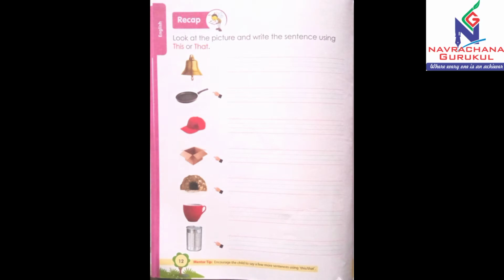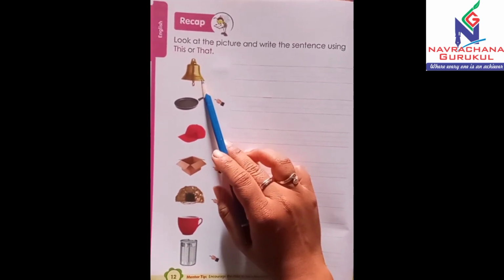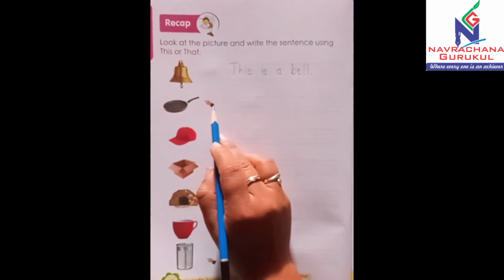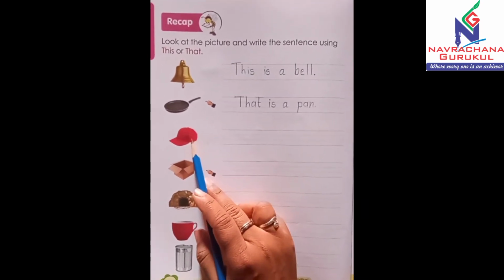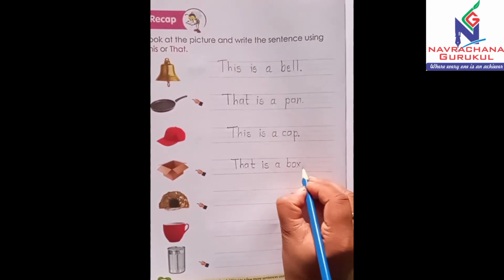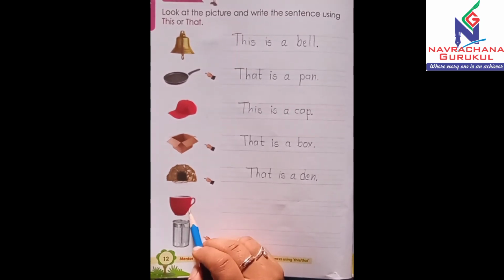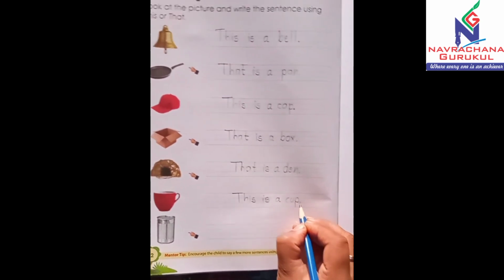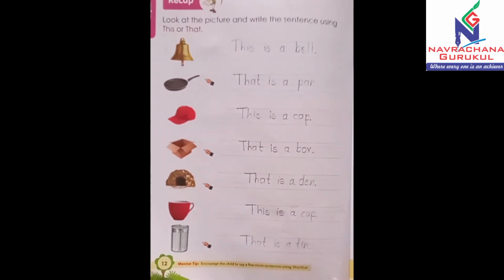This & That | practice | Book 7 | Page no 12 | Next education | CBSE course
This & That
practice
Book 7
 Page no 12
Next education
CBSE course
Navrachana Gurukul Kalol